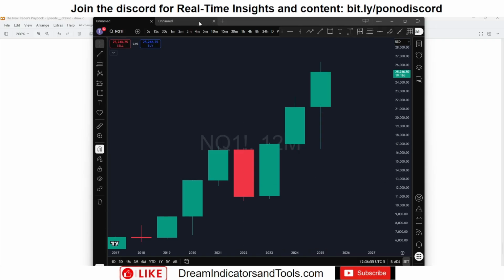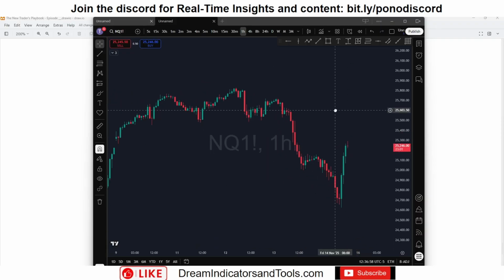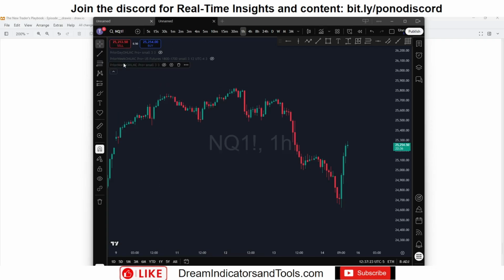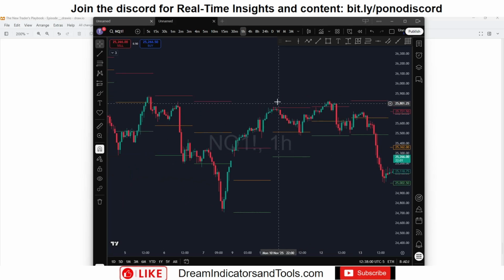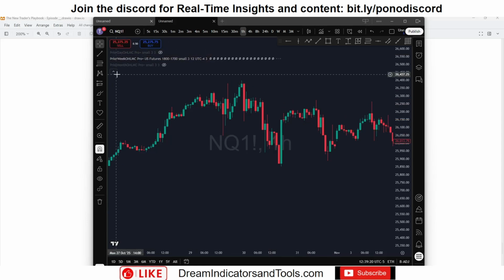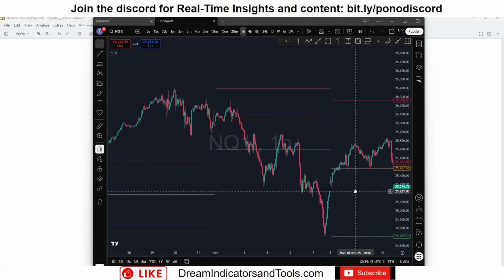The New Trader's Playbook- Episode 5: "The Middle runs the Market"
On this week's episode, we talk all about the middle! If you've ever wondering about what makes the market move, this is definitely it! We discuss some reasons why the market is so drawn to the mid levels of wicks, bodies and candles, and how this knowledge can help us to capitalize on trades!

If you're ready to take the next step into trading and want to grab a Tradingview account, here's a link to get a $15 credit after your first sub

And if you want to get daily, live access to market insights, join us on Discord!